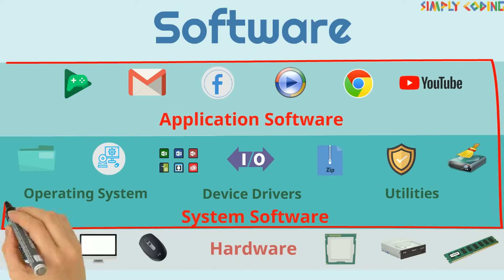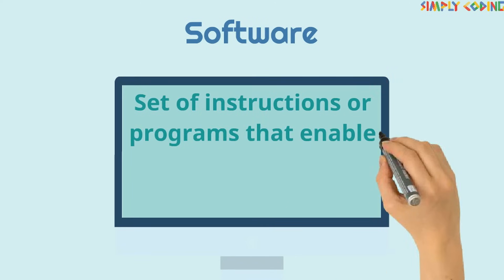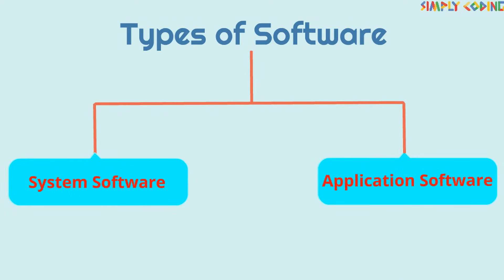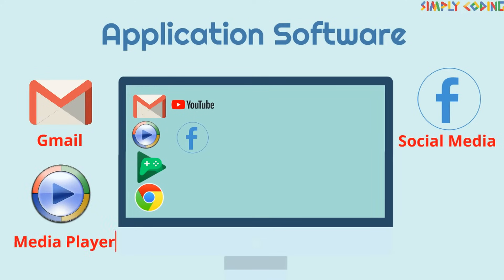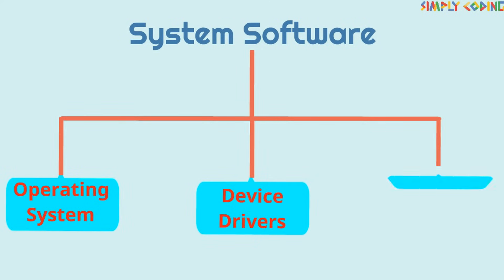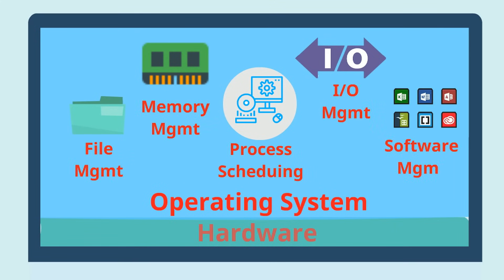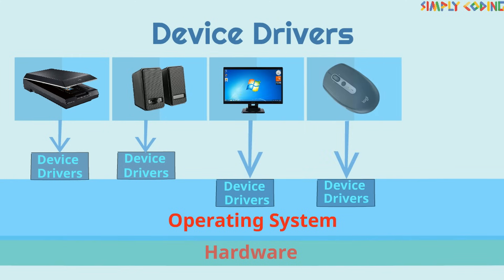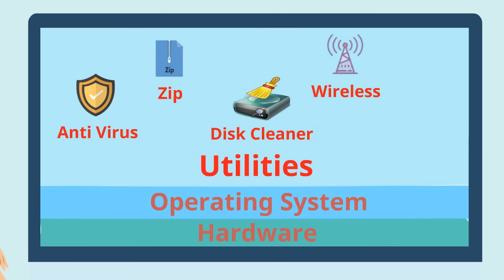What is Software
Learn what is software and what is the difference between system software and application software in this animated video.